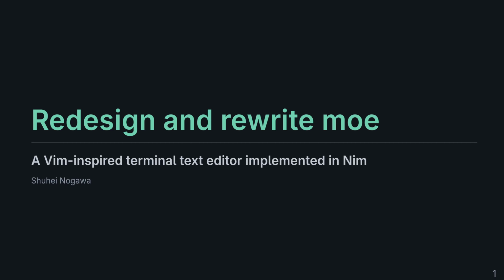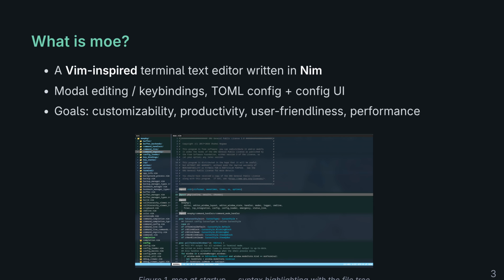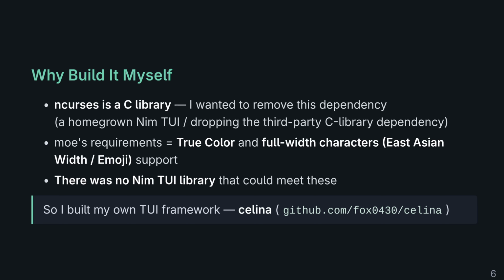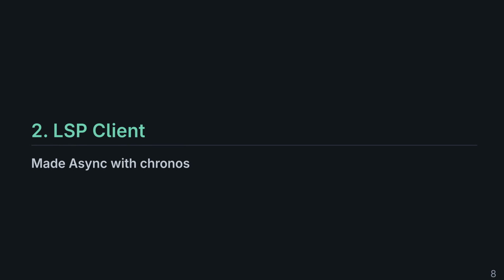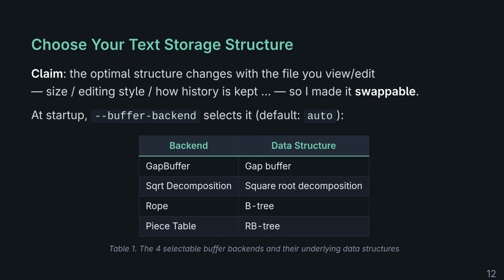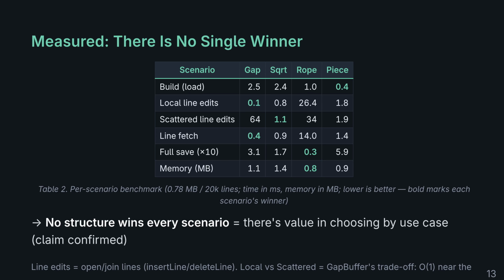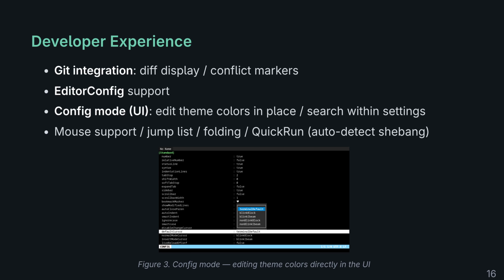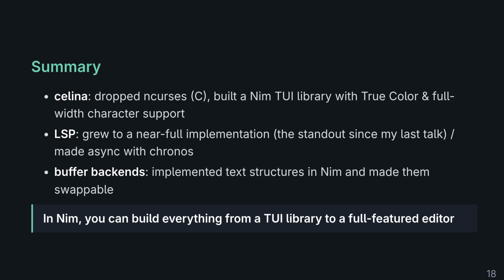Shuhei Nogawa: Redesign and rewrite moe (NimConf 2026)